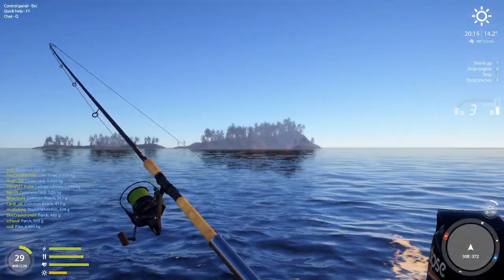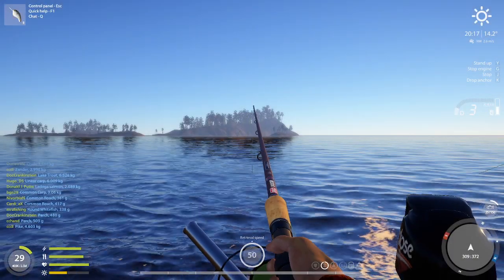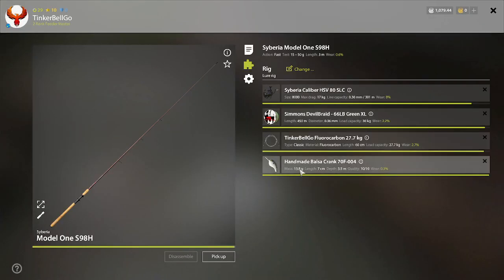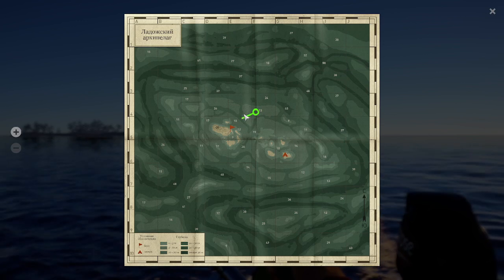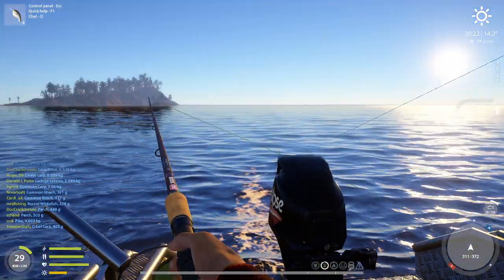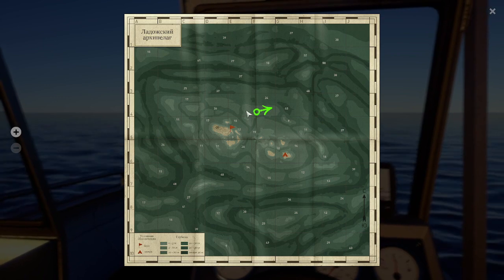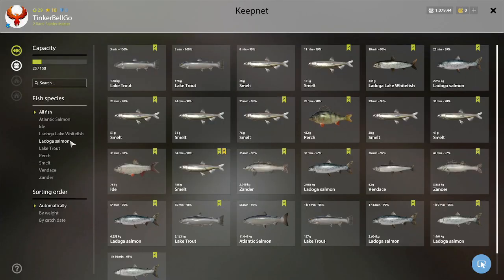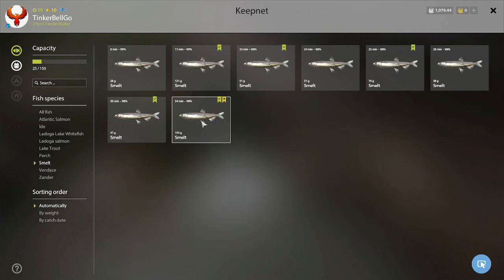Russian Fishing 4 - Smelt Trophy Ladoga Archipelago